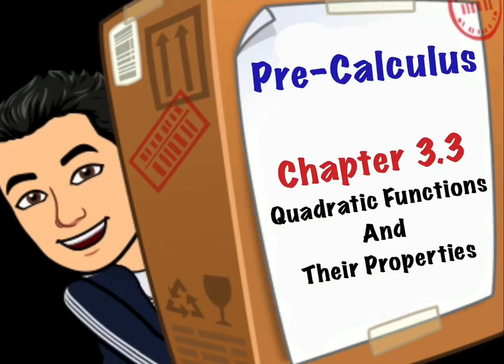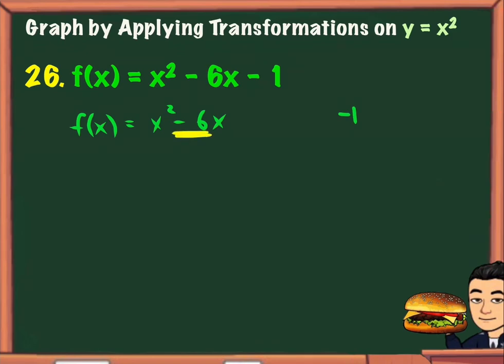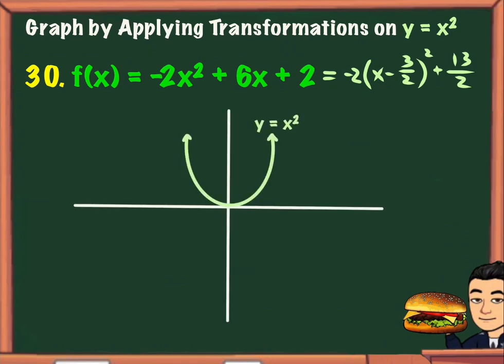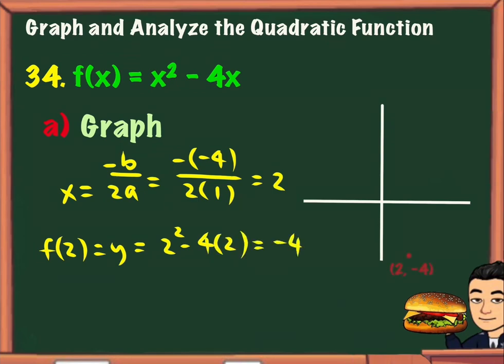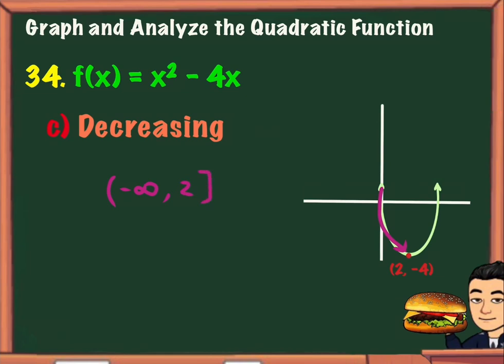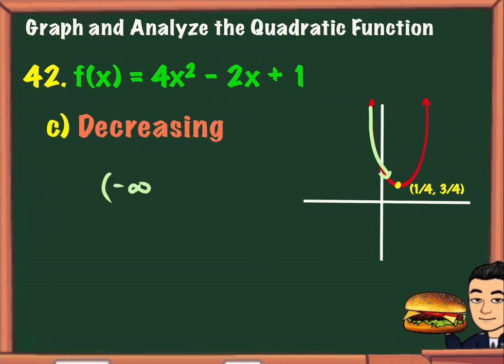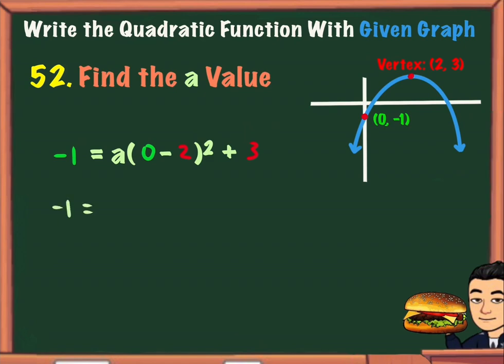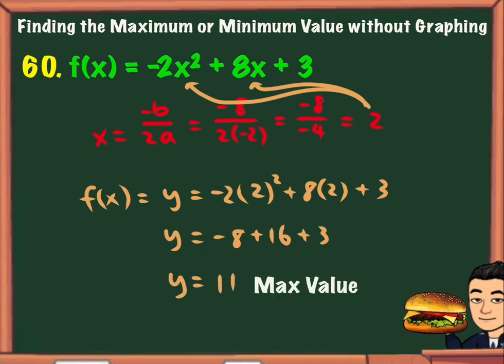Pre-Calculus: Chapter 3.3 - Quadratic Functions and Their Properties